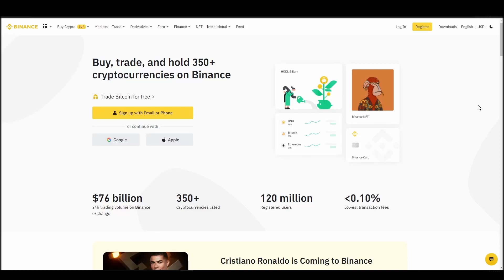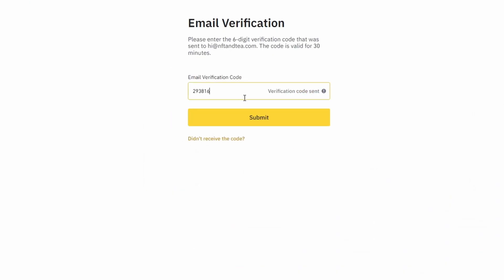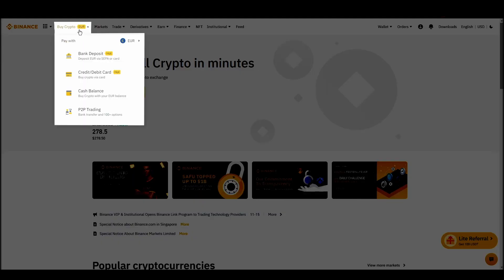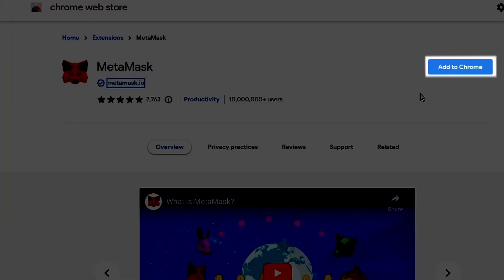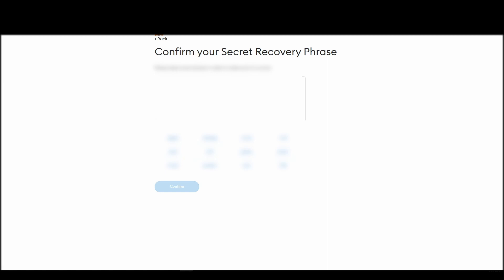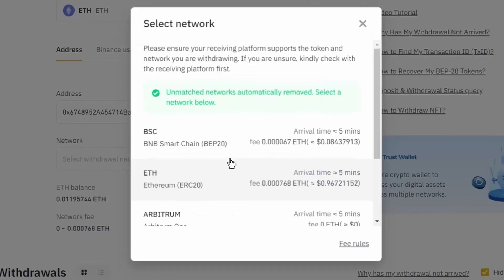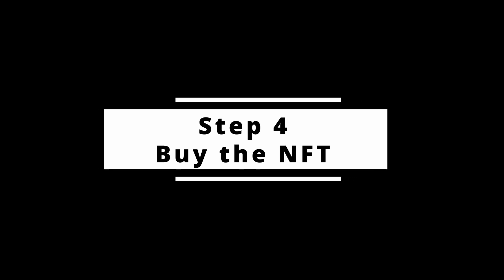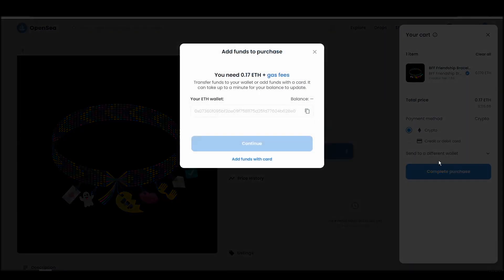How and Where To Buy BFF Friendship Bracelets NFTs - Detailed Guide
Want to know how and where to buy BFF Friendship Bracelets NFTs? It's the most crucial part of getting your first BFF Friendship Bracelets NFT.
Choosing the right exchange, wallet, and marketplace to buy a BFF Friendship Bracelets NFT is crucial and can possibly save you a lot of time and money if done right.

Want us to tell you our favorite way of buying BFF Friendship Bracelets? Well, let's dive right in.

TIMELINE
0:00 What you will need to do
0:33 Turn Cash into ETH
1:49 Move your ETH to a Wallet
3:52 Connect wallet to a marketplace
4:22 How to buy BFF Friendship Bracelets NFTs

Step one, buying some Ethereum with cash. I see a lot of beginners make mistakes in this phase. Maybe they'll choose an exchange without doing any research and end up paying high fees or even being unable to use the exchange because it's not supported in their country. Since you will need a good amount of ETH to buy BFF Friendship Bracelets, it might be a good

full control. This is a mandatory step to buy a BFF Friendship Bracelets NFT.

Step three, connecting your crypto wallet to an NFT marketplace. The last crucial step before actually buying your favorite BFF Friendship Bracelets NFT is to connect your wallet to an NFT marketplace which in this case

Step four, buying BFF Friendship Bracelets NFTs. This is the final step, where you will actually purchase the BFF Friendship Bracelets NFT that you want and safely store in your Metamask wallet.